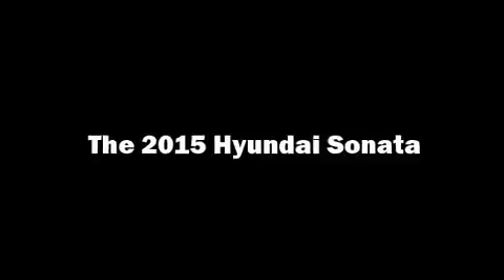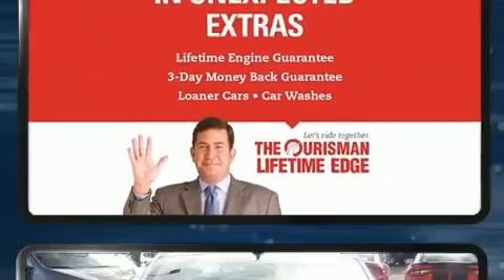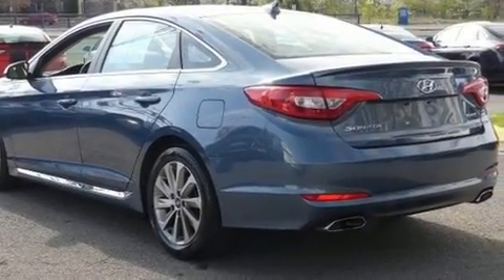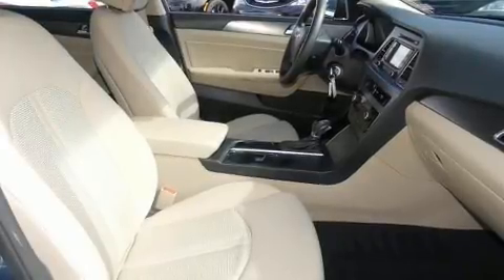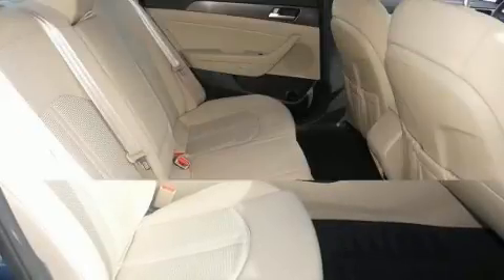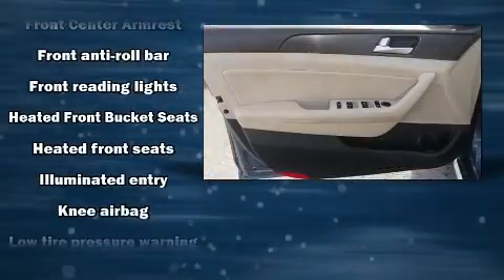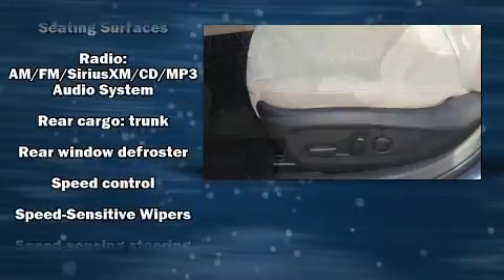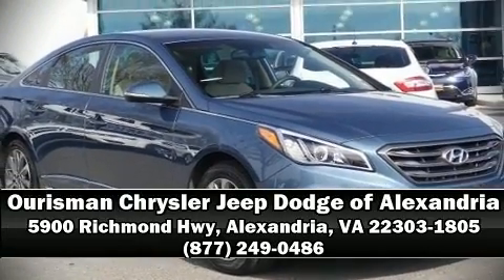2015 Hyundai Sonata Sport in Alexandria, VA 22303-1805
5900 Richmond Hwy
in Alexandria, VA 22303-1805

Get excited about the 2015 Hyundai Sonata. This 4 door, 5 passenger sedan still has fewer than 70,000 miles! Under the hood you'll find a 4 cylinder engine with more than 170 horsepower, providing a spirited, yet composed ride and drive. Both high fuel economy and flexible performance are assured by the 6 speed automatic transmission. It's equipped with tons of terrific amenities, but it won't break your budget. Like heated seats, front and rear reading lights, a tachometer, speed sensitive wipers, tilt and telescoping steering wheel, power door mirrors and heated door mirrors, cruise control, and remote keyless entry. Hyundai also prioritized safety and security by including: dual front impact airbags with occupant sensing airbag, front side impact airbags, traction control, brake assist, anti-whiplash front head restraints, a panic alarm, an emergency communication system, and 4 wheel disc brakes with ABS. With electronic stability control supplementing mechanical systems, you'll maintain precise command of the roadway. A Carfax history report provides you peace of mind by detailing information related to past owners and service records. We have the vehicle you've been searching for at a price you can afford. Stop by our dealership or give us a call for more information.